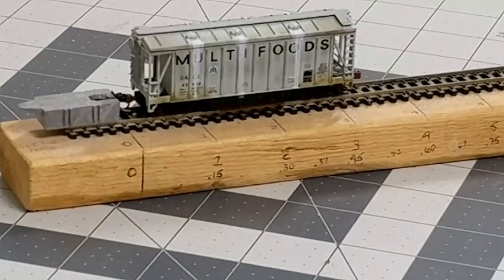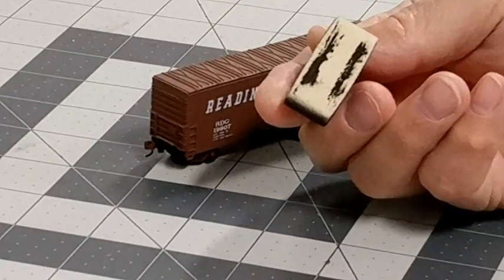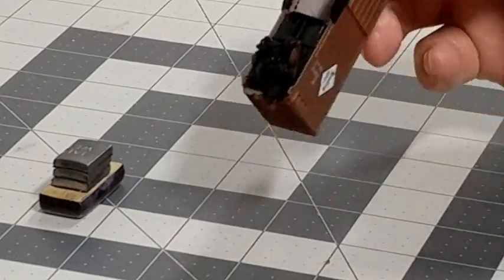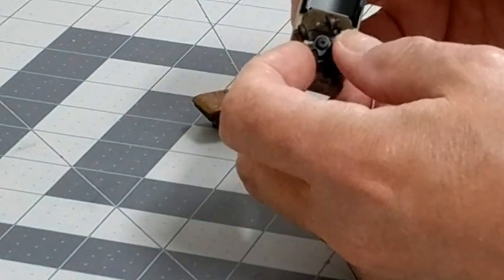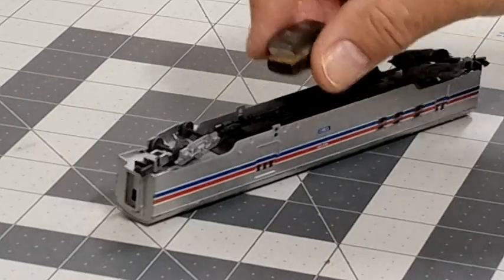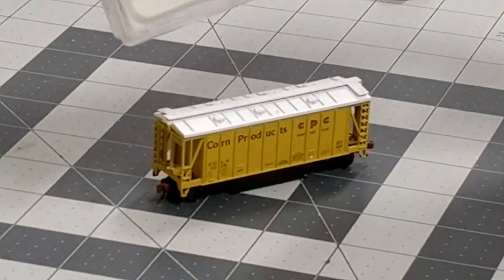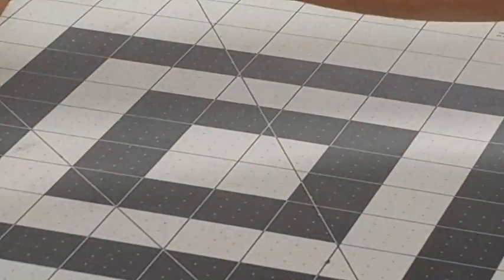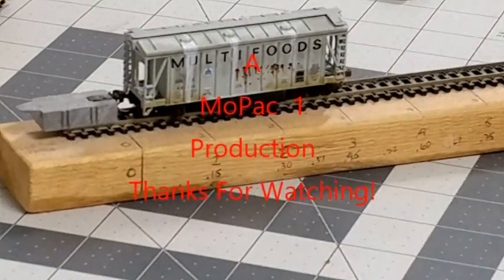Track Cleaner 1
Part I of the story of how we make inexpensive yet effective track cleaning cars on the WKR N-scale layout.  A look at the concept, the research, and the finished product.